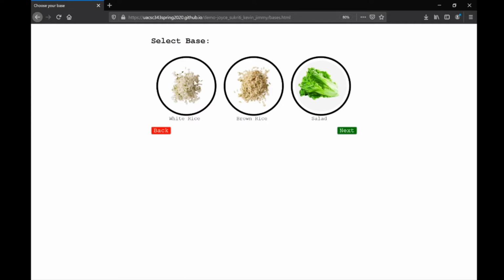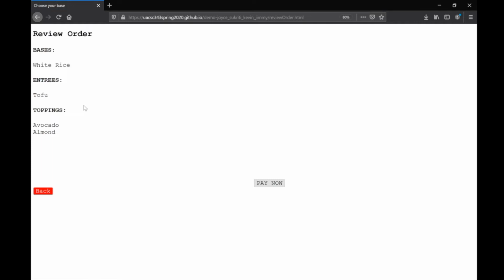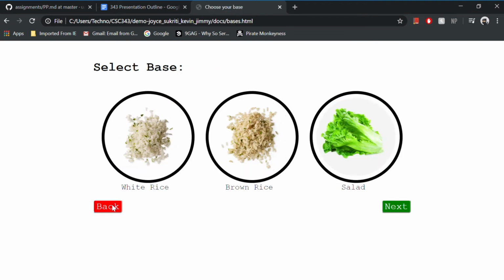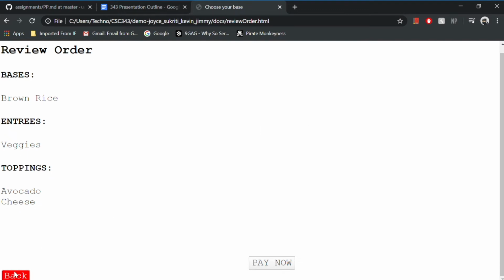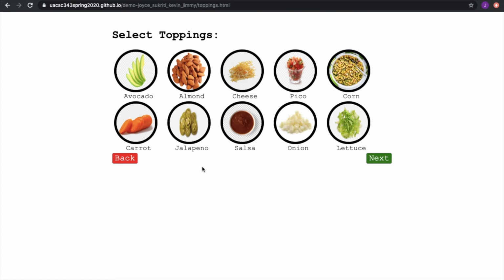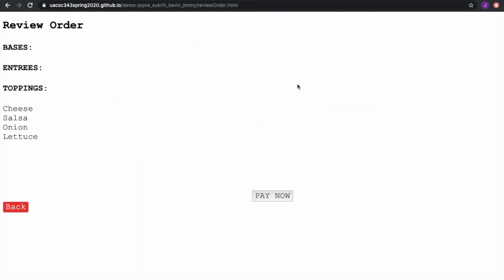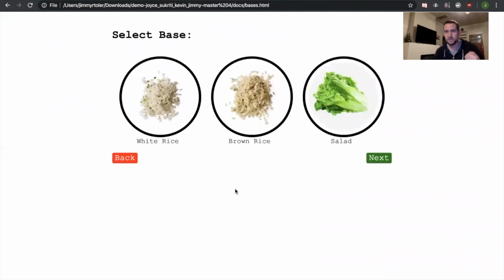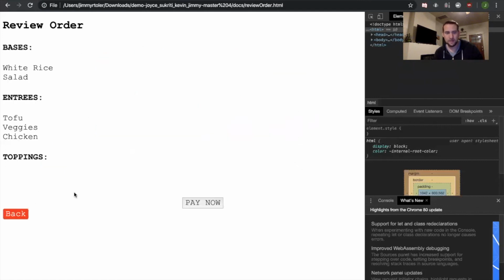343 Project Presentation